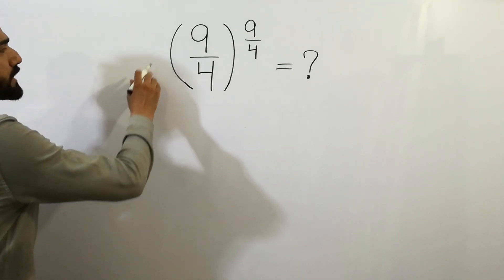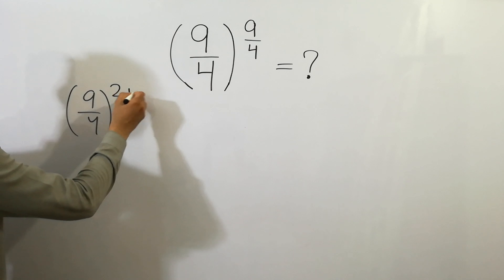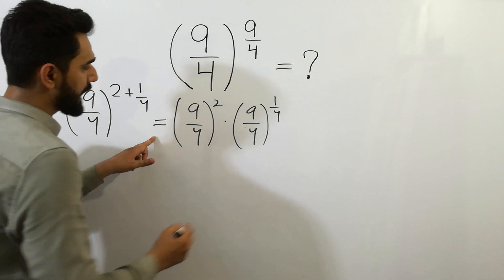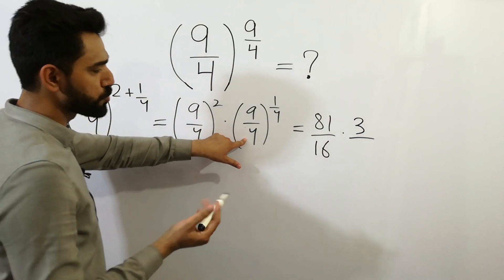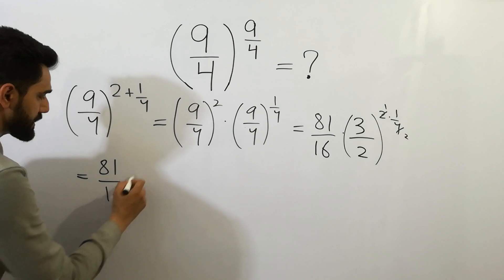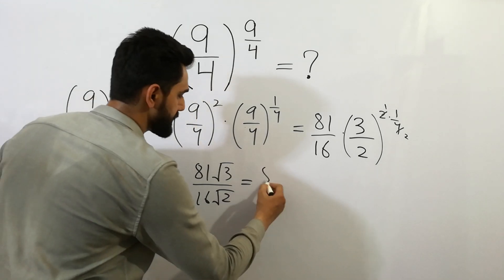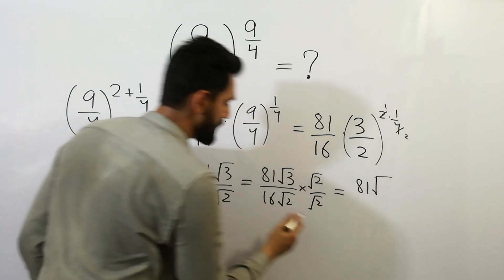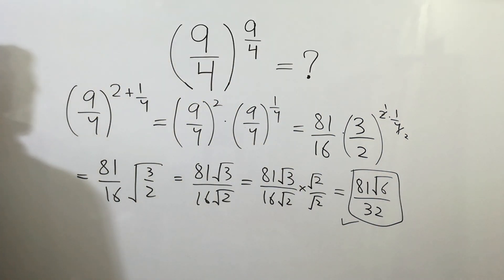Math olympiad | A nice exponential problem